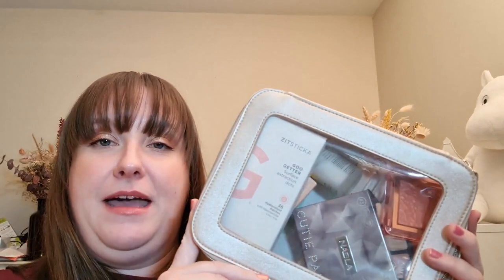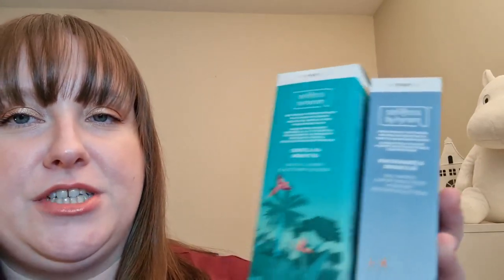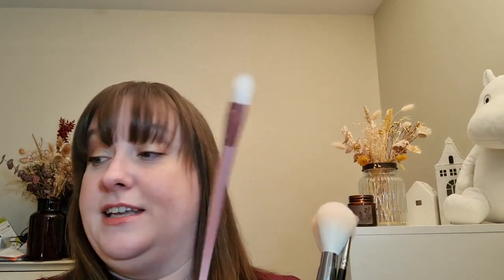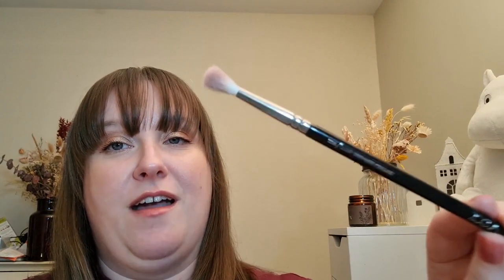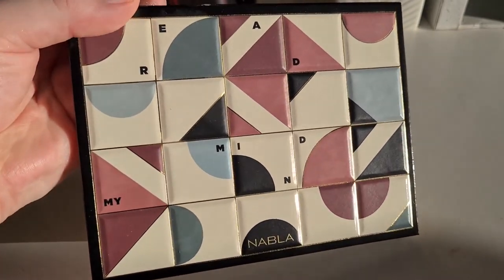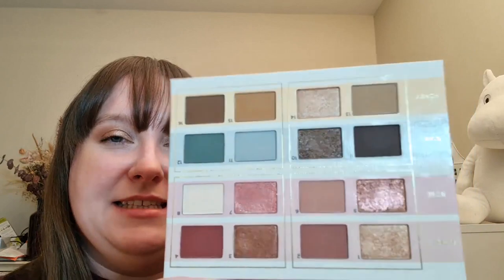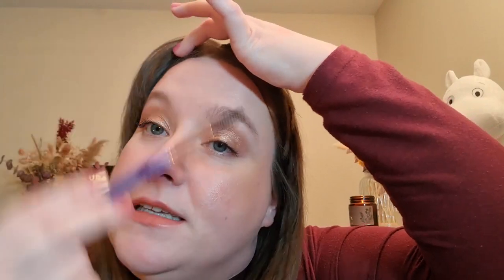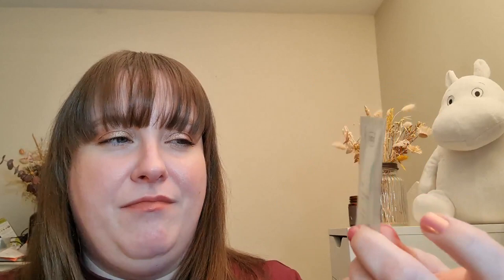Haul & consequential Low Buy | Kosmetik4less, Justmylook, Beauty Bay, Selfless By Hyram & more.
2022 Q4 Haul & Lowbuy Intro
0:00 - Intro
1:23 - KVD Beauty Planet Fanatic Eyeshadow Palette from Boots
3:51 - Beauty Bay Black Friday Haul, Viseart, Nabla, Zitsticka & Kitsch.
9:23 - Selfless By Hyram
10:56 - LaRoche Posey and Neutrogena from Boots
13:45 - Ecotools, Real Techniques and Zoeva from TK Maxx
16:45 - Essence Disney Villains collection from Penney’s
19:36 - Aldi Lacura Girl Gone Bad Mascara
20:08 - Gucci Poudre De Beauté Eclat Soleil Powder Bronzer
22:10 - Kosmetik4less Haul
40:13 - Low Buy Intro
What’s on my face:
Eyes - Nabla Read My Mind Palette
Base - Fenty Eaze Drop in 1 and Kiko Milano Dolce Diva Powder Foundation in 01 Ivory
Cheeks - Kiko Milano Lost in Amalfi Baked Blush in 02 Silky Sand, Flower Beauty Heatwave Luminous Bronzer in Sunrise L1 and Laura Geller Baked Highlighter in French Vanilla.